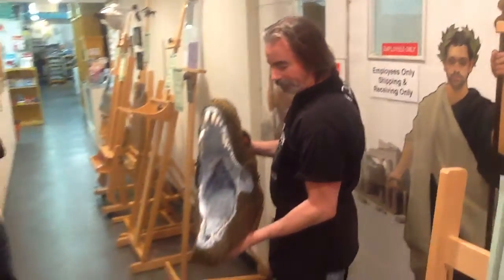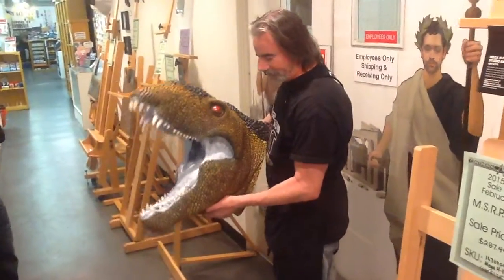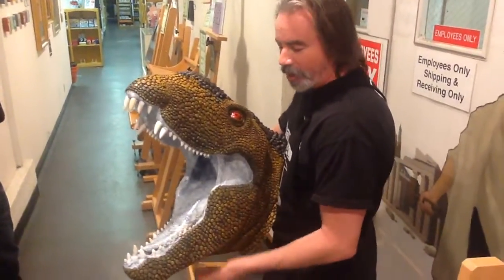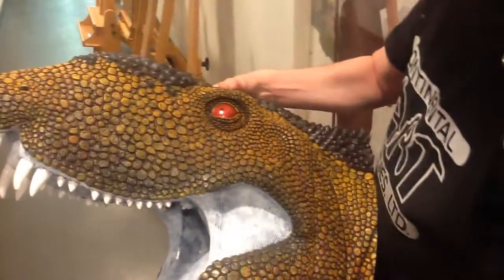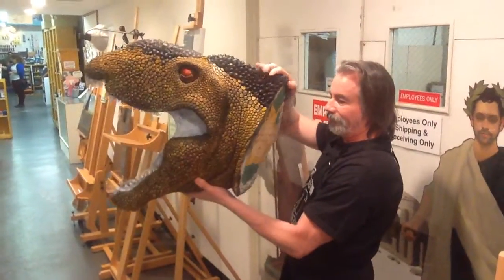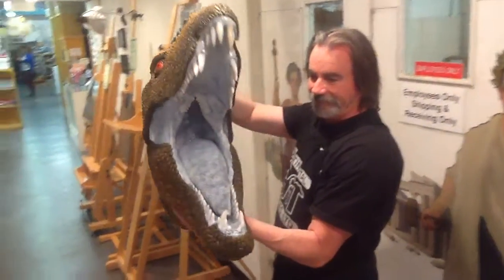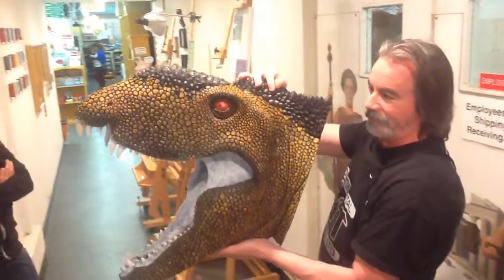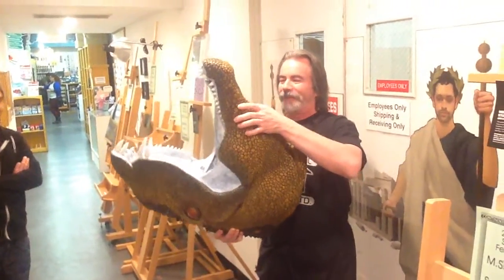Lee Murphy's Dimetrodon Project 2015, Behind the Scenes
As Artist Lee Murphy works on his latest creation (a life size, full body replica of Dimetrodon) we dropped by and got a sneak peek,

Thanks Lee! That was fun...We can't wait to see the full Dimetrodon sculpture.

 Dimetrodon (i/daɪˈmɛtrədɒn/; meaning "two measures of teeth") is an extinct genus of synapsid that lived during the Early Permian, around 295–272 million years ago. The most prominent feature of Dimetrodon is the large sail on its back formed by elongated spines extending from the vertebrae. It walked on four legs and had a tall, curved skull with large teeth of different sizes set along the jaws. Most fossils have been found in the southwestern United States, the majority coming from a geological deposit called the Red Beds in Texas and Oklahoma. More recently, fossils have been found in Germany. Over a dozen species have been named since the genus was first described in 1878.

Dimetrodon is often mistaken as a dinosaur or as a contemporary of dinosaurs in popular culture, but it went extinct around 40 million years before the appearance of the first dinosaur in the Triassic period. Generally reptile-like in appearance and physiology, Dimetrodon is nevertheless more closely related to mammals than it is to any living reptilian group, though it is not a direct ancestor of any mammals.[2] Dimetrodon belongs to a group traditionally called "mammal-like reptiles", more recently termed "stem-mammals" or "non-mammalian synapsids"[2] because many vertebrate paleontologists today group Dimetrodon together with mammals in an evolutionary group or clade called Synapsida while dinosaurs go together with living reptiles and birds in a separate group, Sauropsida. A single large opening on either side of the back of the skull links Dimetrodon with mammals and distinguishes it from most of the earliest sauropsids, which either lack openings or have two openings. Features such as ridges on the inside of the nasal cavity and a ridge at the back of the lower jaw are thought to be part of an evolutionary progression from early tetrapods (four-limbed vertebrates) to mammals.